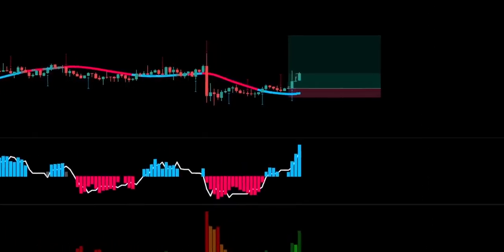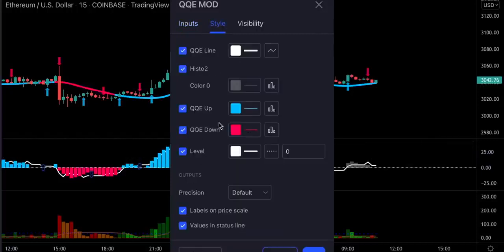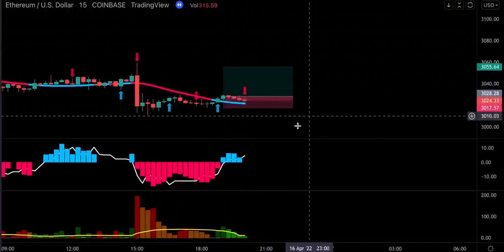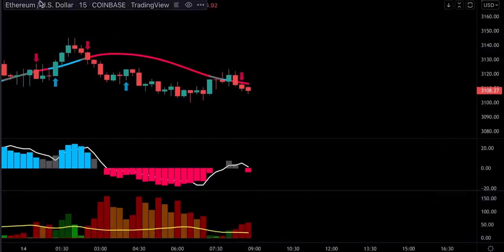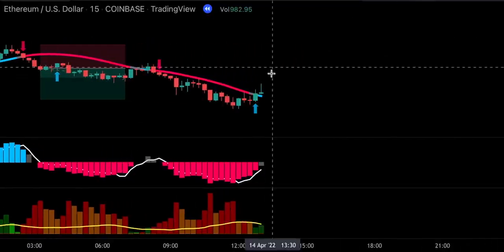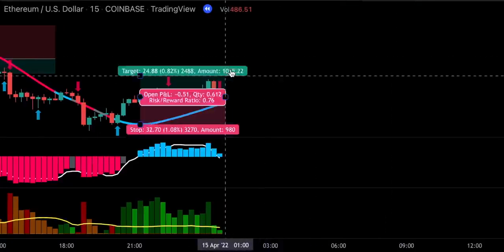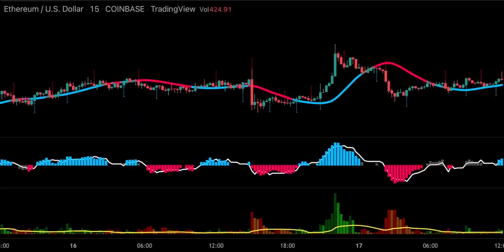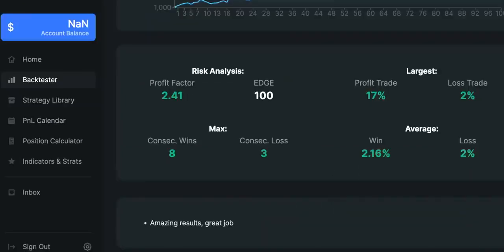This Secret Scalping Strategy Will Make You a Living Best One on The Channel !